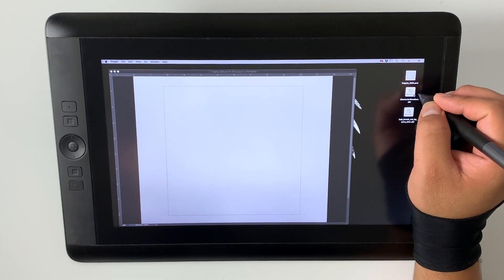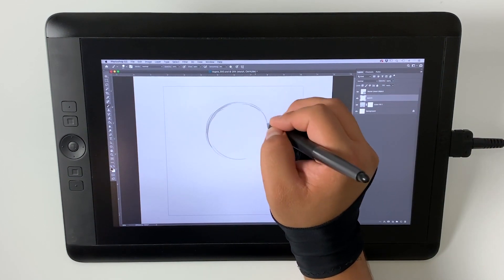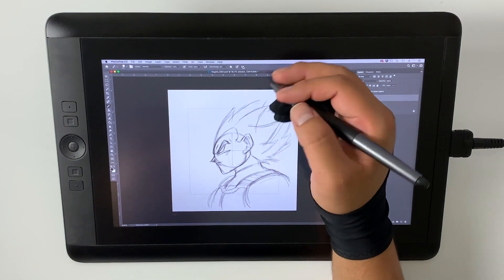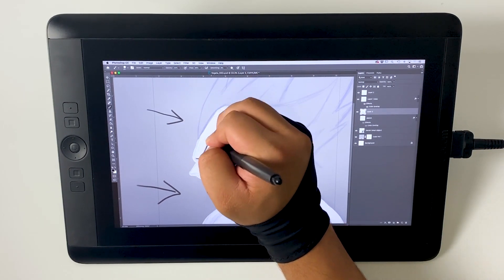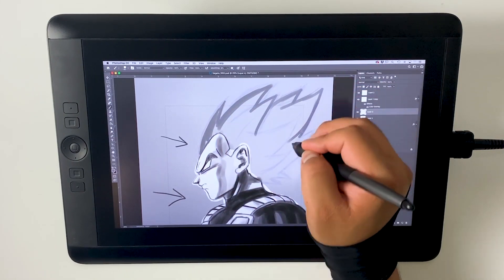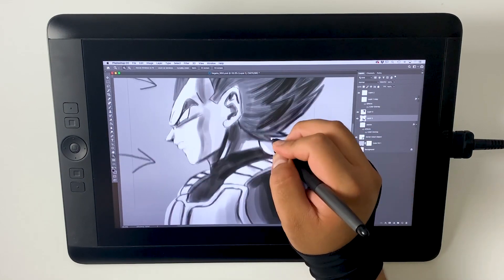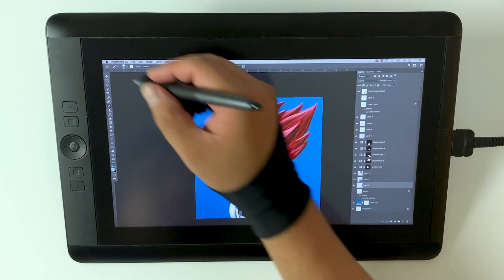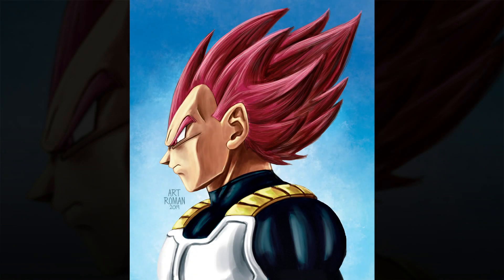Digital Painting Tutorial - Photoshop Complete Process (For Beginners)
In this video I go through the complete process of how I digitally paint in Photoshop. From start to finish, which includes how I go from Grayscale to Color. The tablet I use is a Wacom Cintiq 13HD.

Brushes used in this video:
- Character Brush Set

If you have any questions, feel free to put them in the comments.